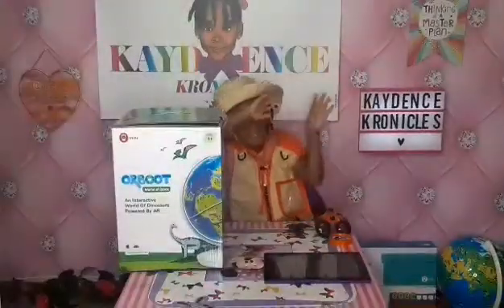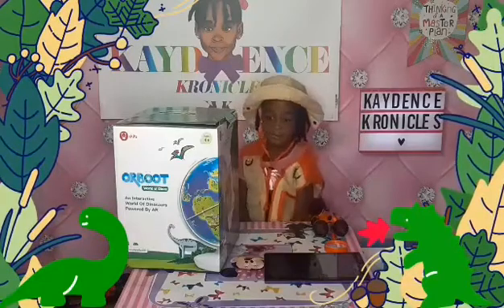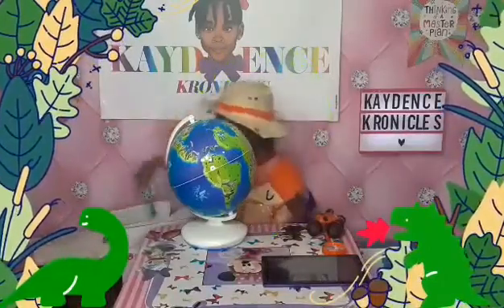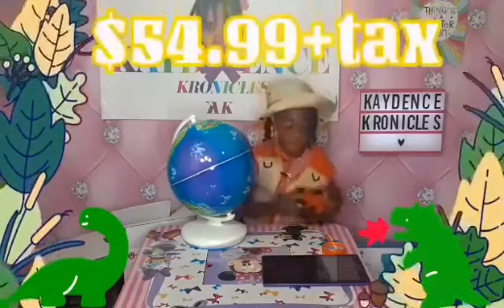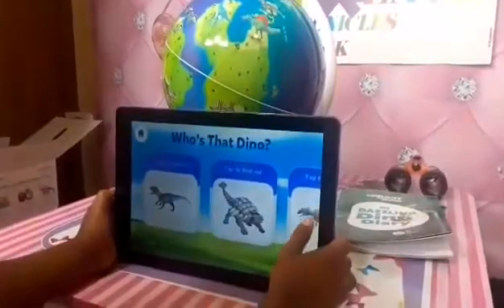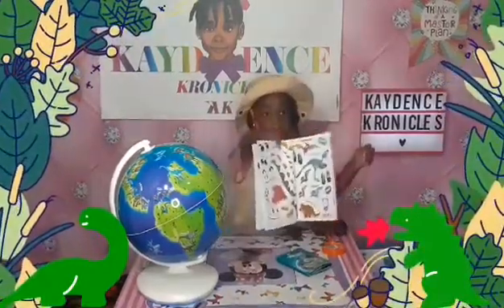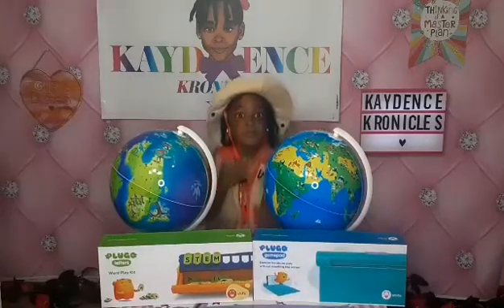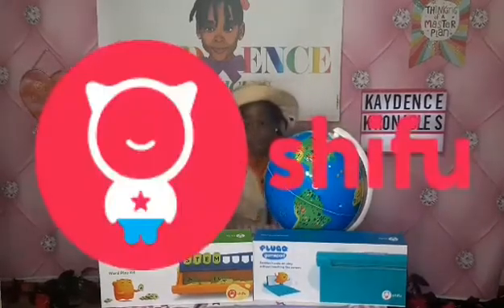Introducing Kay's Jungle Adventures| Shifu Orboot World of Dinosaurs AR Globe | STEM Toy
Hey KayKrewe! Welcome to our new segment entitled "Kay's Jungle Adventures! This segment will focus on all of Kaydence's Jungle Adventures.

We start this segment off with Kaydence taking a trip back in time and visiting the Dinosaurs. Watch as she unboxes her Orboot Dinos AR Globe by PlayShifu (App Based). The globe is exceptional for ages 4 to 8. It is available for $54.99+tax

You can purchase the Dino Globe plus other great products at:

@playshifu on Instagram
@playshifu on Facebook
@playshifu on Twitter